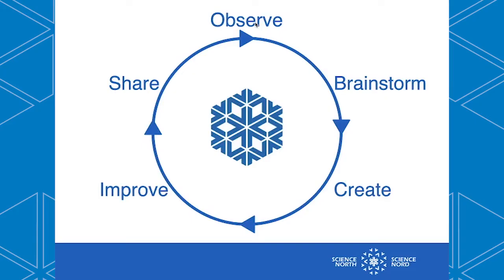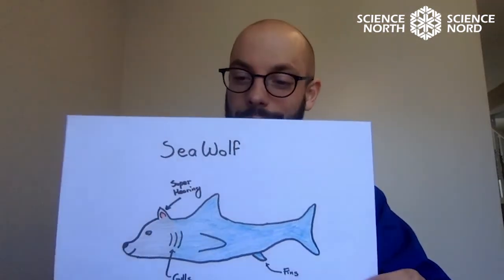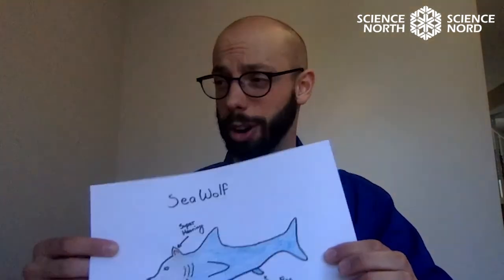Primary Teacher Professional Development! 👨‍🏫👩‍🏫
The teacher PD sessions are a set of three videos being released by Science North, starting with this one which is geared towards primary level teachers from Kindergarten to Grade 3. The goal of these sessions is to provide teachers with an overview of Inquiry Based learning while also sharing ideas and resources to do two inquiry-based activities with students. 👨‍🏫👩‍🏫